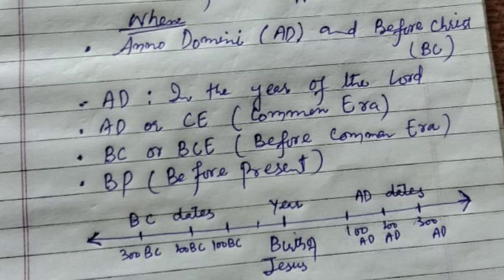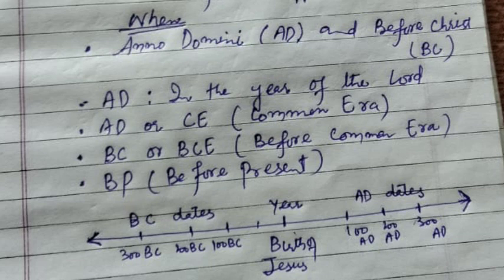What where how and when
Subject-Social science
Class:+6th
Chapter 01